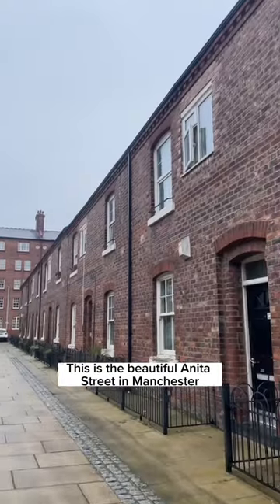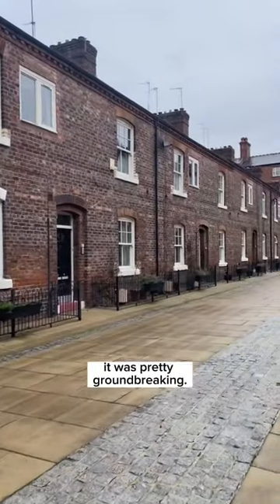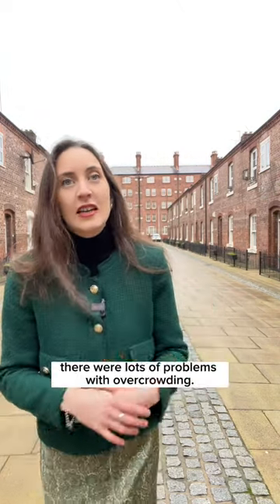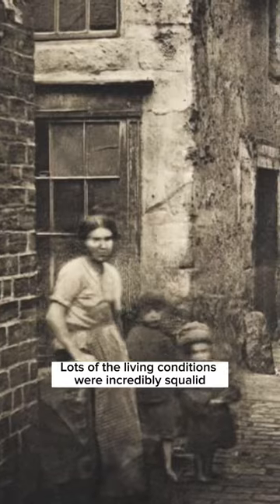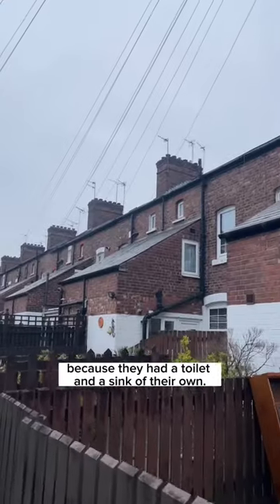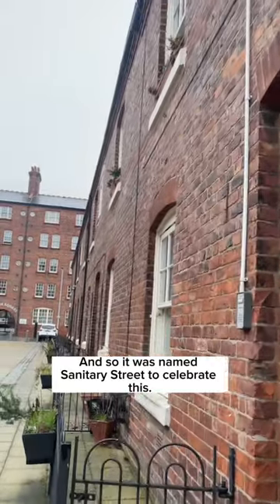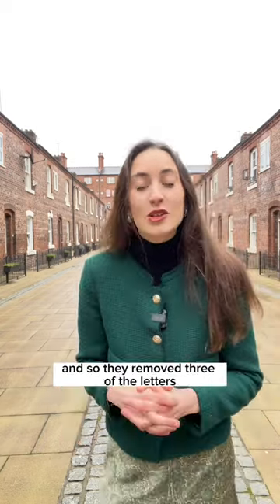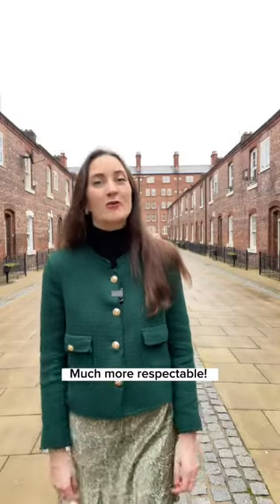Anita Street, Manchester